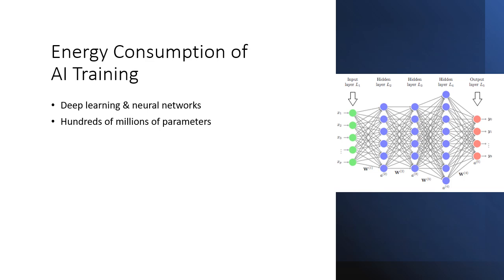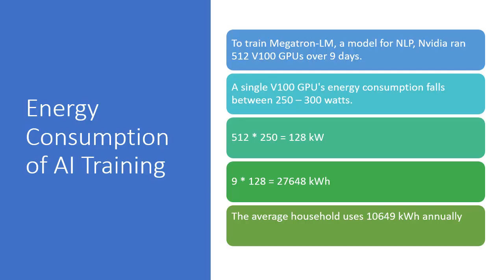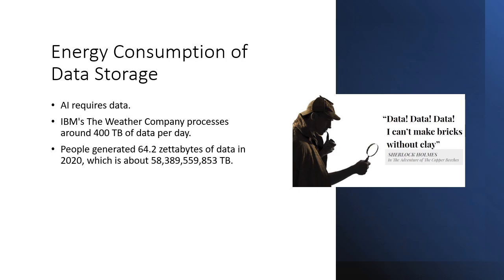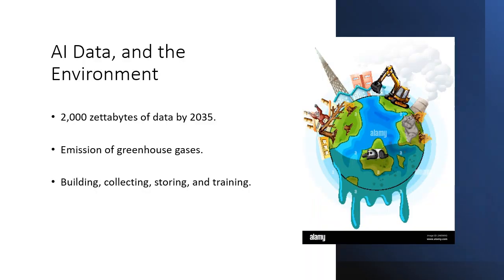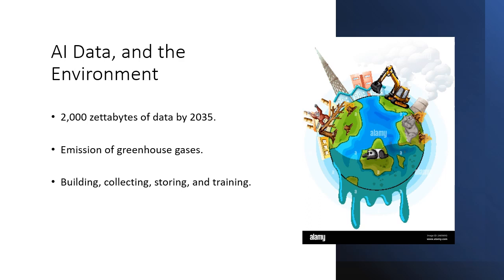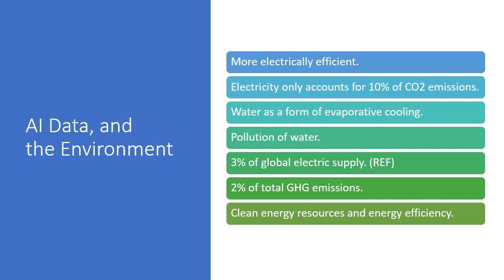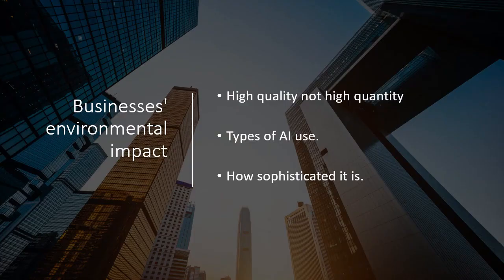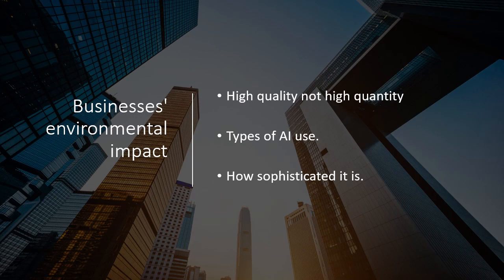Artificial intelligence and it's relation to energy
Authors: Michael El-Yousef & Ben Wang, Purdue University